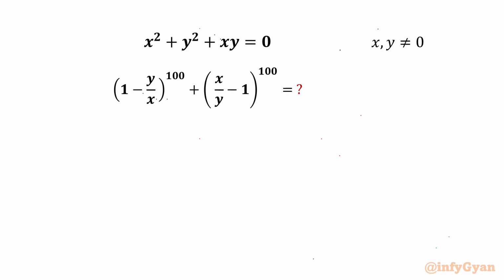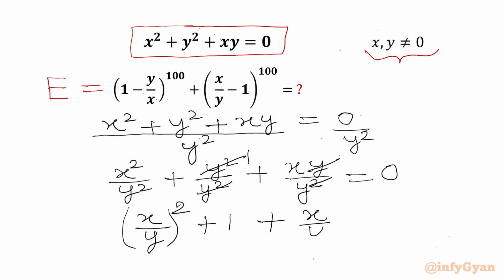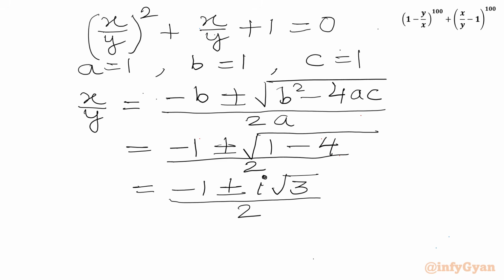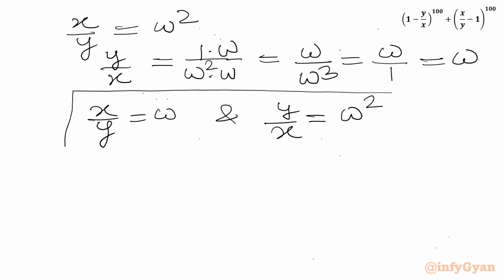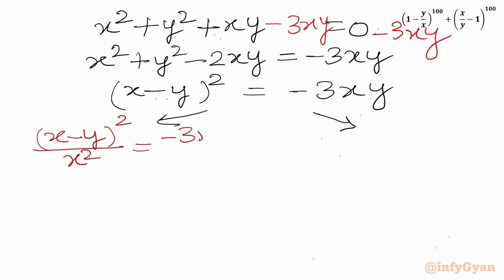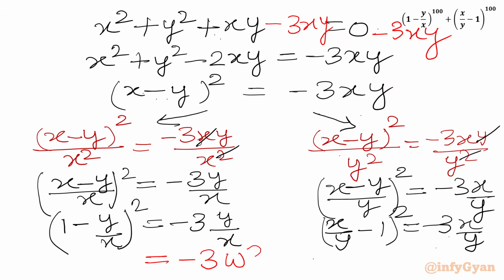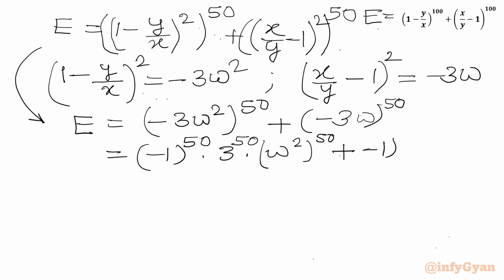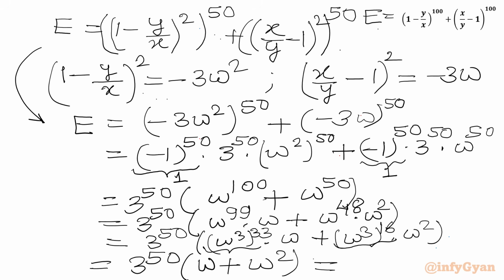Can You Solve This Algebra Challenge? | Give It A Try!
Welcome back to infyGyan my dear friends!

🔍 Ready for a mathematical adventure? Join us in the amazing Math Olympiad preparation practice problem, where we unravel quick and efficient solution for success! 🚀 Whether you're a student, enthusiast, or problem-solving aficionado, this video breaks down quartic equations in a way that's easy to grasp and apply. 🧠💡 Get ready to conquer the challenge!

📚 Topics covered:

Evaluating expressions
Quadratic equations
Quadratic formula
Complex solutions
Cube root of unity
Exponent laws

We'd love to hear from you! Did you manage to evaluate the required expression? What other math problems would you like us to cover?